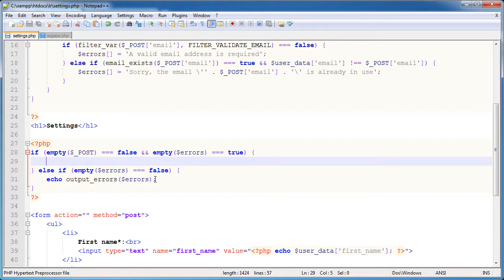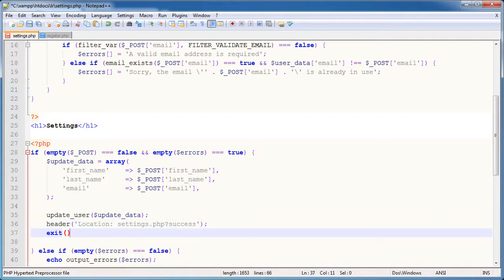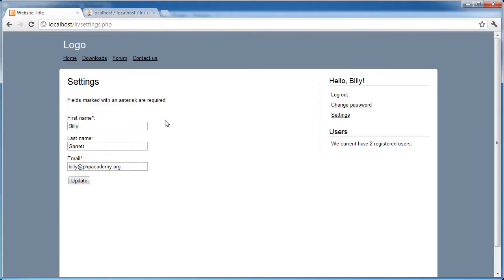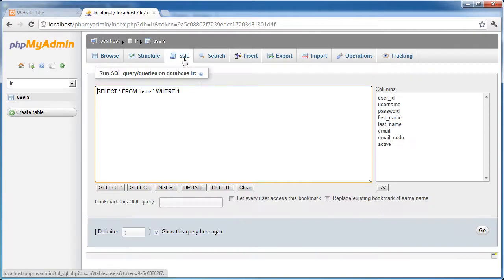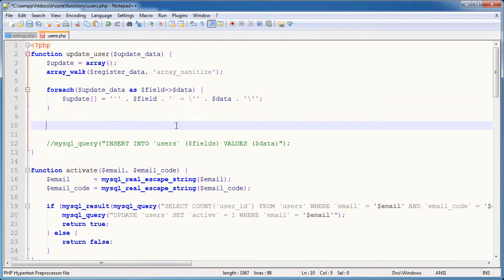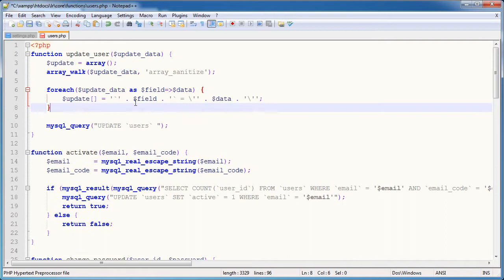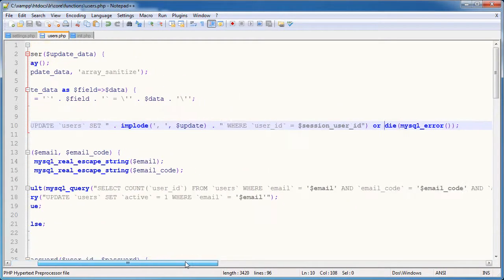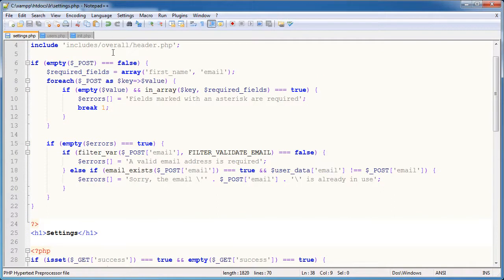User Settings #3 Part 15 Register & Login PHP Tutorials